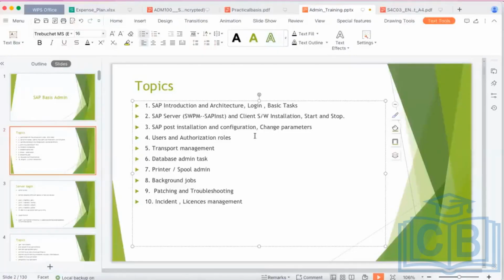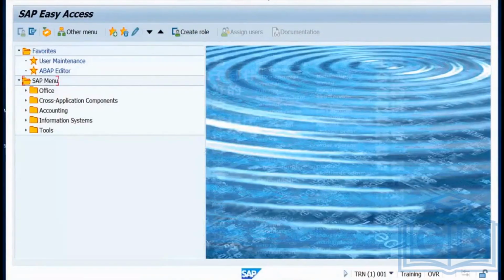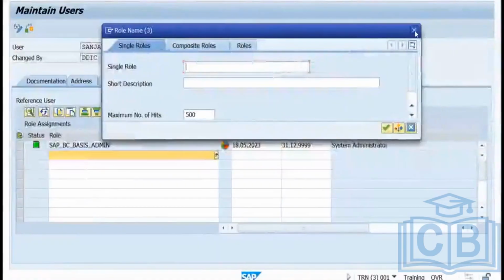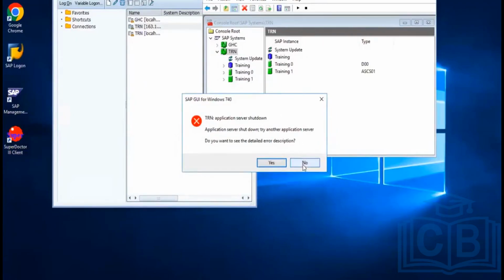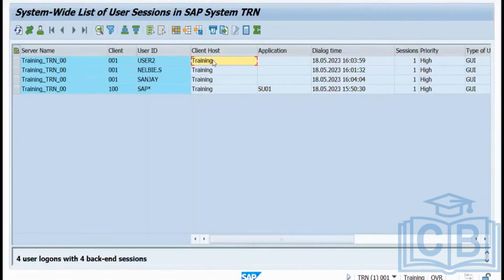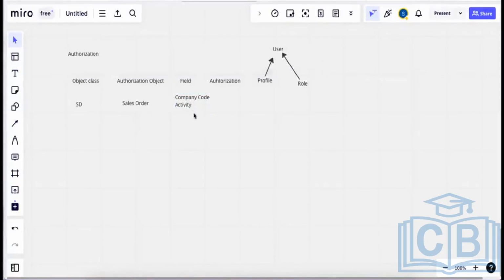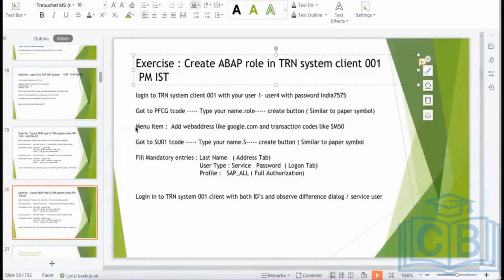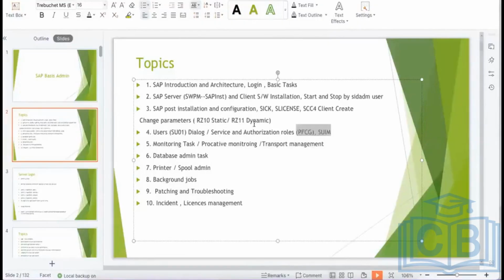Post Installation & Configuration in SAP Basis |SAP Basis Training |SAP Basis Tutorial |CyberBrainer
⚙️🧩 This video will teach you about Post Installation & Configuration in SAP Basis, which is an important step after installing SAP that makes sure the system stays stable, safe, and fast 🚀💡

 This SAP Basis Tutorial goes over important steps to take after installation, configuration settings, and the best practices that SAP Basis consultants use in real-time project environments.

 What You'll Learn in This Session:

 ⚙️📋 Checklist for after installation and system readiness

 🔐🛡️ Setting up SAP security and users for the first time

 🧠📊 Setting up system parameters and profiles

 🔄📦 Setting up transport, clients, and background jobs

 💼🚀 Best practices for SAP Basis in the real world after installation

🌐✨ To learn everything there is to know about SAP Basis Installation & Configuration, check out the CyberBrainer SAP Training Course and get ready for a job with hands-on SAP training 🎓🔥

🌍💻 To learn more about CyberBrainer's professional SAP and IT training programs that can help you get ahead in your career, go

SAP Basis
SAP Post Installation
SAP System Configuration
SAP Basis Administration
SAP Installation Steps
SAP Profile Parameters
SAP User Administration
SAP Security Configuration
SAP Client Setup
SAP HANA Basis
SAP NetWeaver
SAP Technical Configuration
SAP Startup Shutdown
SAP System Monitoring
SAP Performance Tuning
SAP Kernel Configuration
SAP Support Activities
SAP Basis Support
SAP Technical Architecture